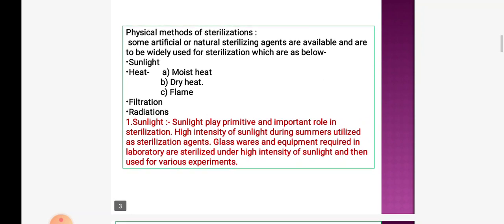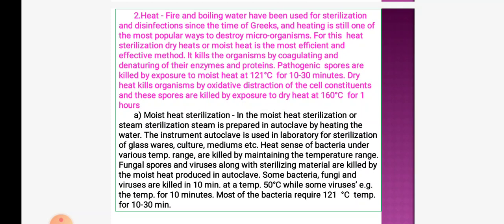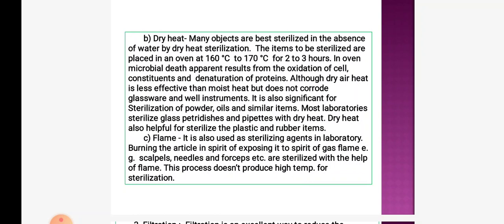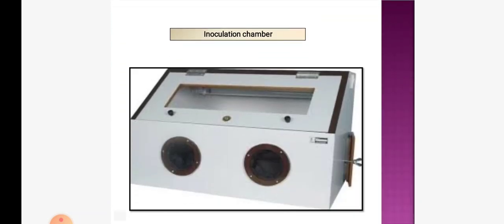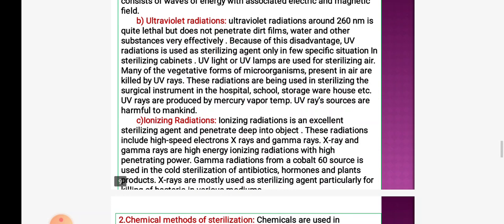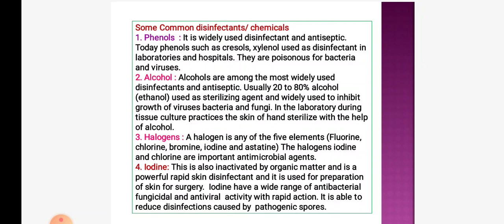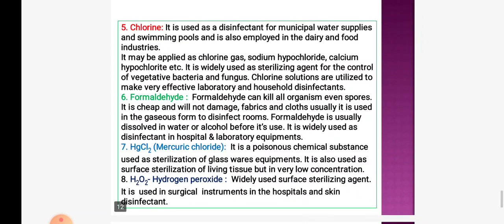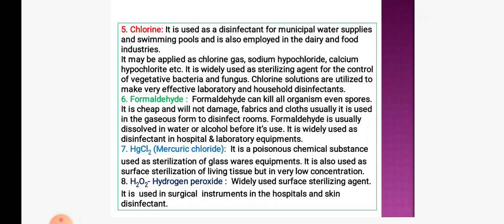PaperV-Microbiology,Plant Pathology&Mushroom Culture Tech.|Unit1-Microbiology| Sterilization Methods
Paper VI- Microbiology plant pathology and Mushroom Culture Technology | Unit1- Microbiology | Sterilization Methods

Dr. Anjali Mane - Patil .
Qualification- M.Sc.,M. Phil., Ph.D.  Experience-20 Years
College name - R.B. Madkholkar Mahavidyalaya, Chandgad.